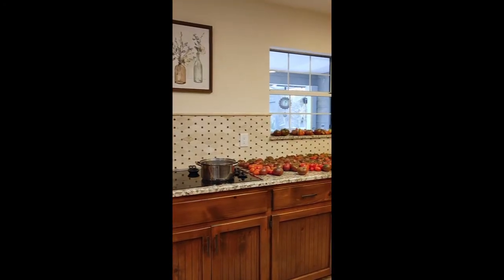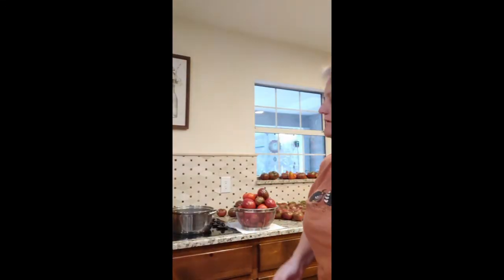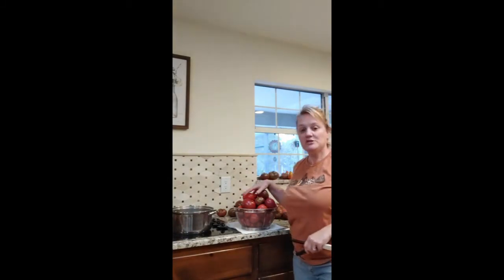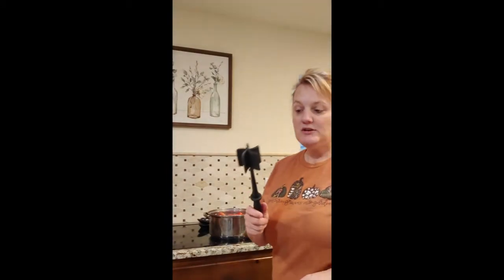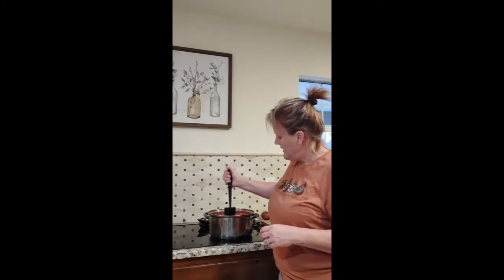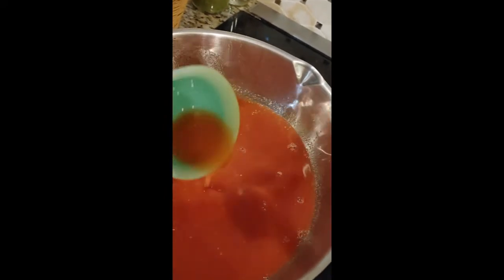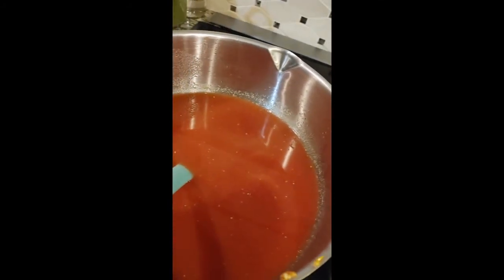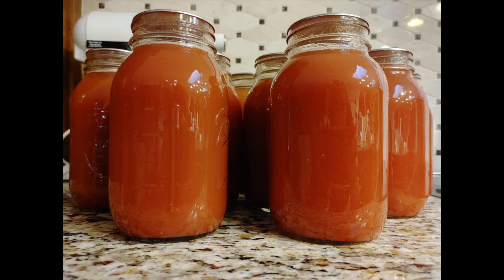Processing Tomato Juice 012122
Join us as we process tomatoes from our homestead garden into tomato juice to put up in our pantry!  The juice will be used for chili and goulash in the coming months!